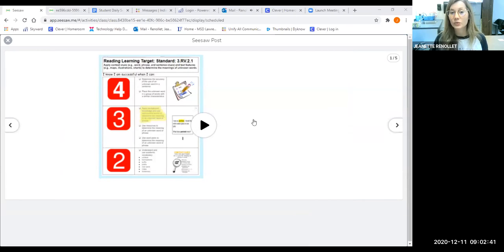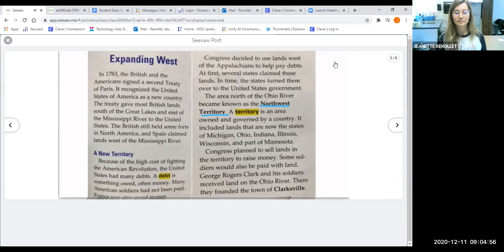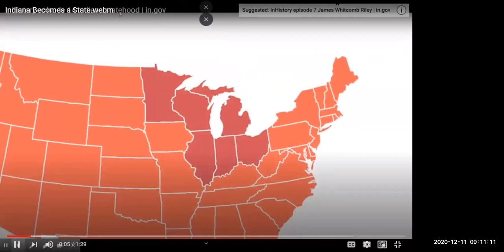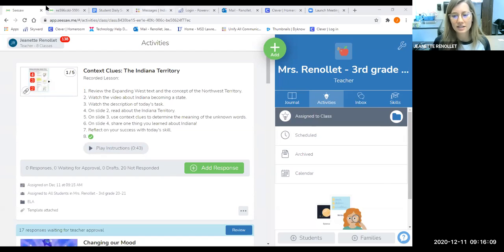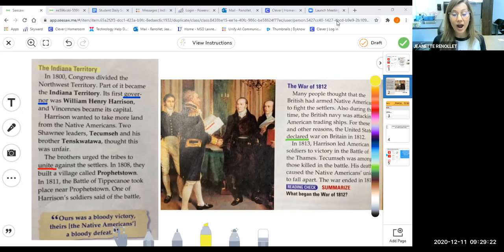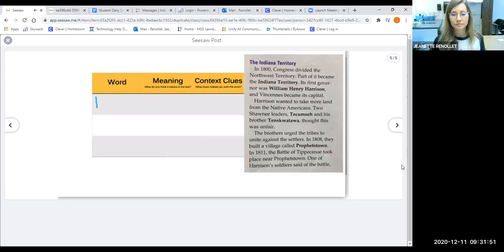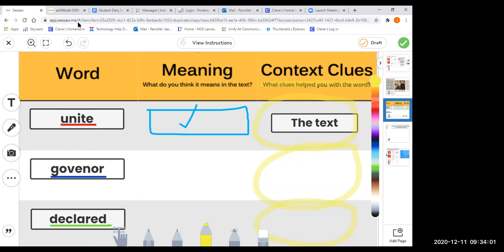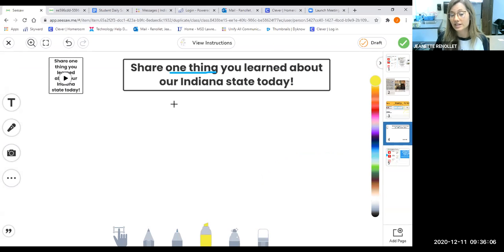Friday, Dec 11th ELA Lesson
Friday, Dec 11th ELA Lesson: Context Clues the Indiana Territory